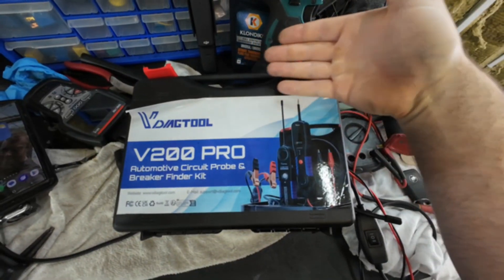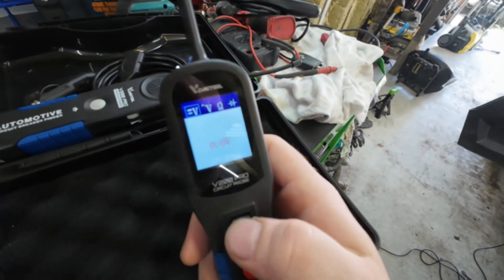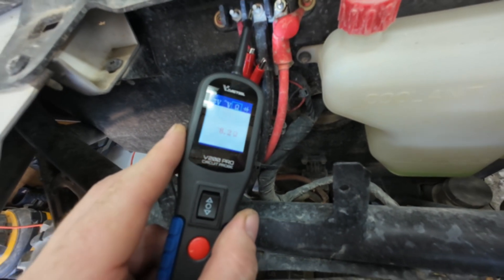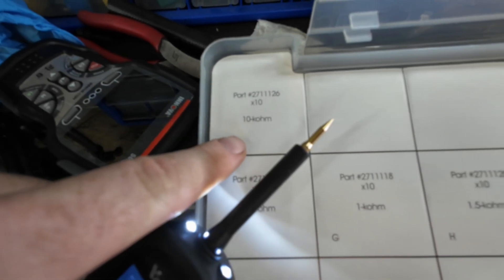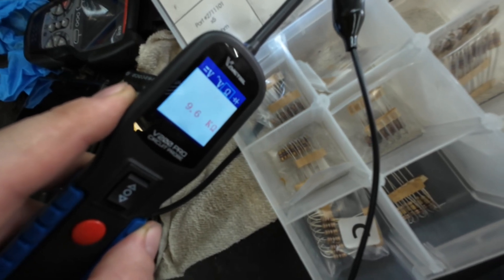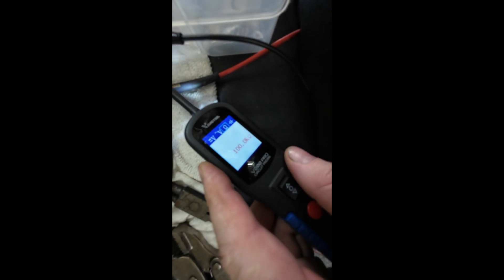V200 Pro Power Probe Review | Circuit Breaker Finder Demo & Honest Mechanic's Opinion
🚗 Lance Mechanics here with a hands-on review of the V200 Pro Power Probe & Circuit Tracer — a powerful tool for electrical diagnostics that won’t break the bank. In this video, I demo its real-world performance on a Polaris RZR, test its CAN bus capabilities, circuit tracing, resistance accuracy, and even compare it to my trusted multimeter.

💡 Whether you're an apprentice, weekend warrior, or a seasoned tech, this entry-level automotive diagnostic tool packs a punch with features like:

Voltage & ground testing
CAN high / CAN low signal readings
Circuit breaker location using audible tracing
Ohm/resistance measurement accuracy
Graphing functionality for signal diagnostics

⚠️ BUT — this tool can be dangerous if used wrong. I talk about the right way to use it without frying sensitive components, and share pro tips from 15+ years in the field.

✅ My take? At ~$145 CAD, this is a solid tool for basic to intermediate circuit diagnostics. Great for DIYers or techs starting out. Advanced users may still lean toward premium models, but for the price—it performs well.

0:00 intro
0:44 what you get
1:12 functions
2:17 rule 1. charger
2:30 testing + -
4:17 testing can bus
5:30 open circuit testing
7:14 Why aren't more using this?
8:03 wave form testing
9:03 checking resistance accuracy
11:03 graphing can network
12:17 my opinion
13:05 outro